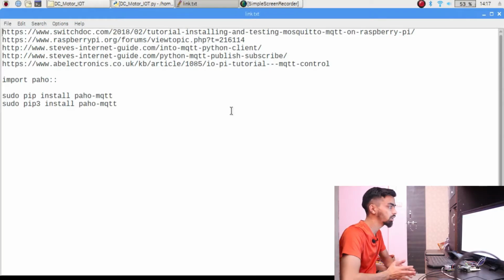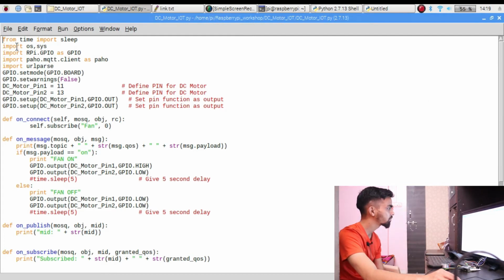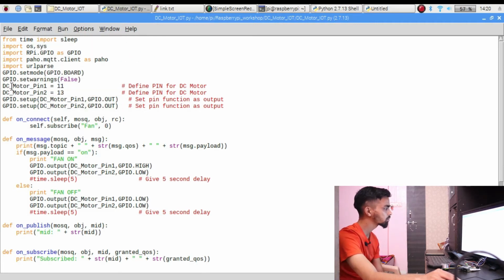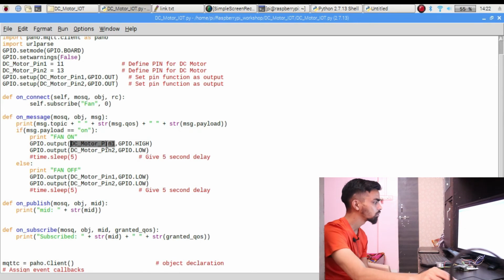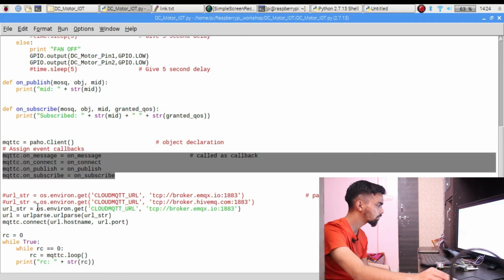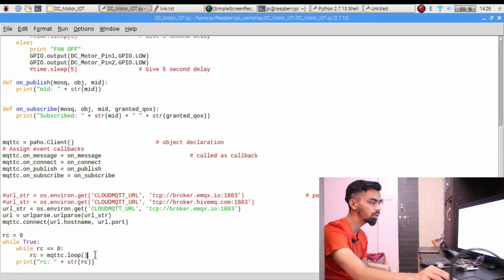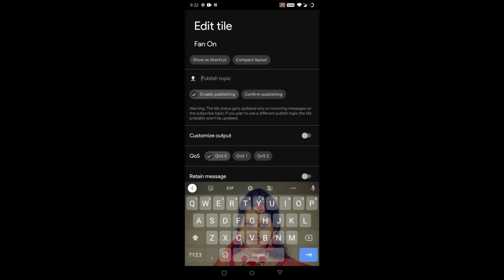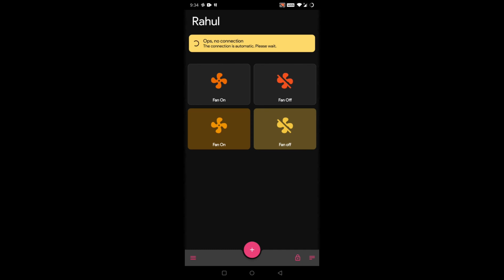DC motor with raspberry pi | Control DC motor using Mobile app | Raspberry pi for beginners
In this video you will learn how to interface DC motor with raspberry pi .
You will also learn how to control DC motor using mobile application.
As this is IOT project , so that you can control DC motor from any where, so here is no limitation of distance.
You will get idea about one of the best MQTT protocol i.e. MQTT.

Python Library::
sudo pip install paho-mqtt
sudo pip3 install paho-mqtt

Program::

import os,sys
import RPi.GPIO as GPIO
import paho.mqtt.client as paho
import urlparse
GPIO.setmode(GPIO.BOARD)
GPIO.setwarnings(False)
DC_Motor_Pin1 = 11                 # Define PIN for DC Motor
DC_Motor_Pin2 = 13                 # Define PIN for DC Motor
GPIO.setup(DC_Motor_Pin1,GPIO.OUT)   # Set pin function as output
GPIO.setup(DC_Motor_Pin2,GPIO.OUT)   # Set pin function as output

def on_message(mosq, obj, msg):
    print(msg.topic + " " + str(msg.qos) + " " + str(msg.payload))
    if(msg.payload == "on"):
        print "FAN ON"
        GPIO.output(DC_Motor_Pin1,GPIO.HIGH)
        GPIO.output(DC_Motor_Pin2,GPIO.LOW)
time.sleep(5) # Give 5 second delay
    else:
        print "FAN OFF"
        GPIO.output(DC_Motor_Pin1,GPIO.LOW)
        GPIO.output(DC_Motor_Pin2,GPIO.LOW)

def on_publish(mosq, obj, mid):
    print("mid: " + str(mid))

mqttc = paho.Client()                        # object declaration
# Assign event callbacks
mqttc.on_message = on_message                          # called as callback
mqttc.on_connect = on_connect
mqttc.on_publish = on_publish
mqttc.on_subscribe = on_subscribe

url_str = os.environ.get('CLOUDMQTT_URL', 'tcp://broker.emqx.io:1883') # pass broker addr e.g. "tcp://iot.eclipse.org"
url_str = os.environ.get('CLOUDMQTT_URL', 'tcp://broker.emqx.io:1883')
url = urlparse.urlparse(url_str)
mqttc.connect(url.hostname, url.port)

rc = 0
while True:
    while rc == 0:
        rc = mqttc.loop()
    print("rc: " + str(rc))